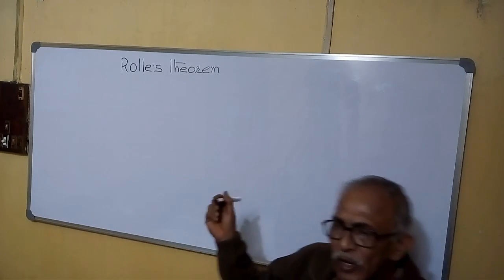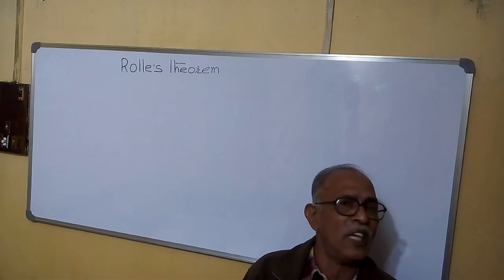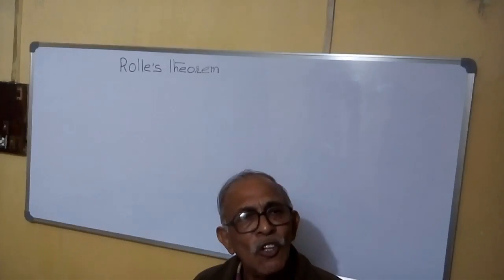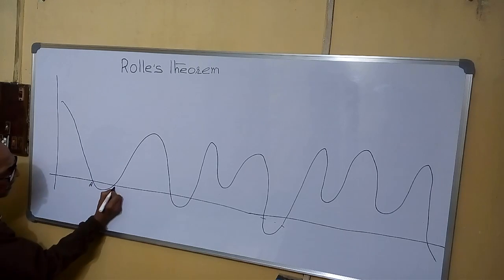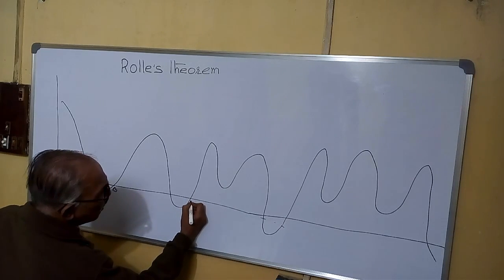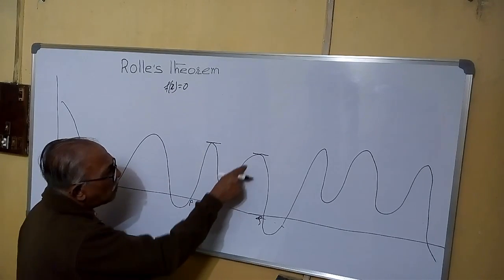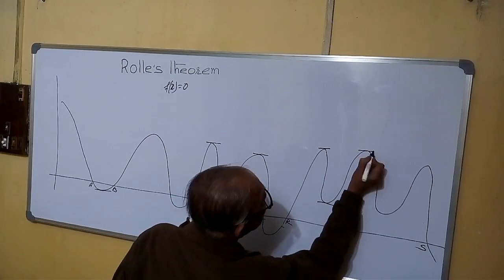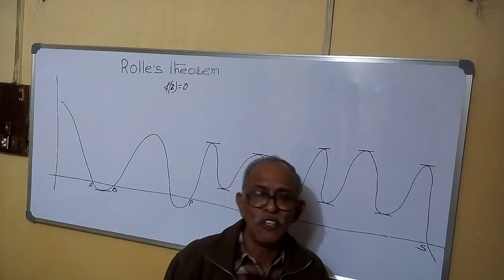Rolle's theorem on equations , Explanation using Calculus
Arupsmath